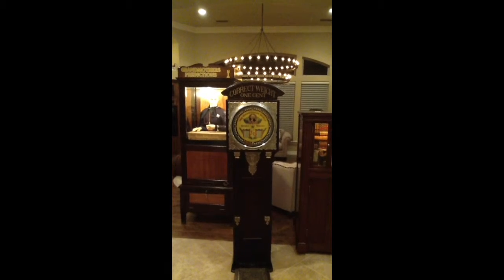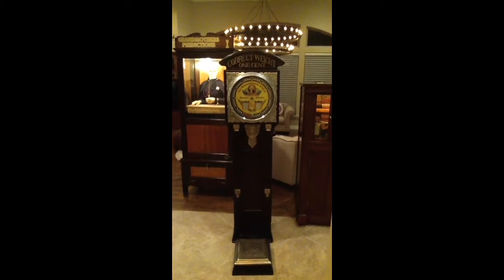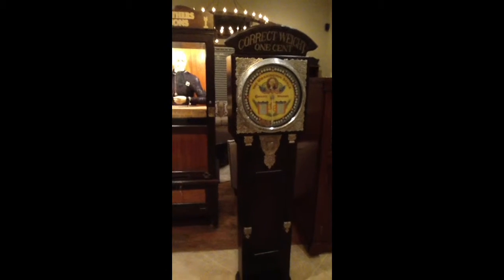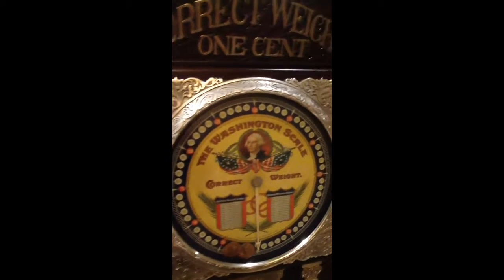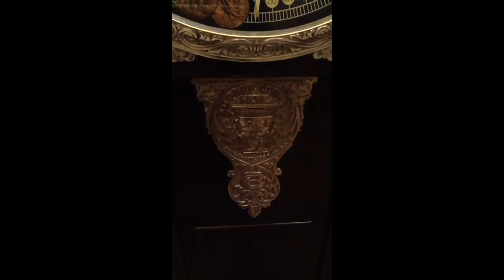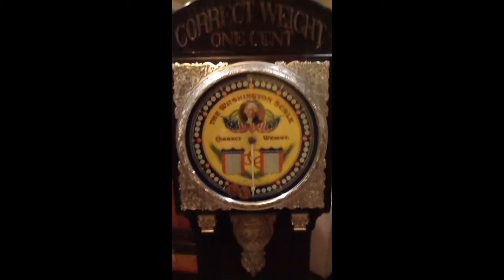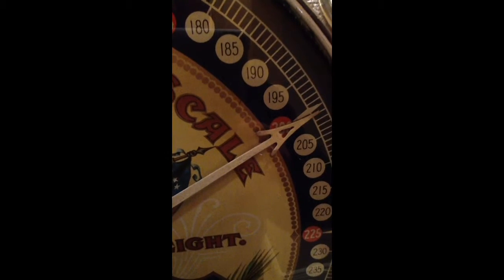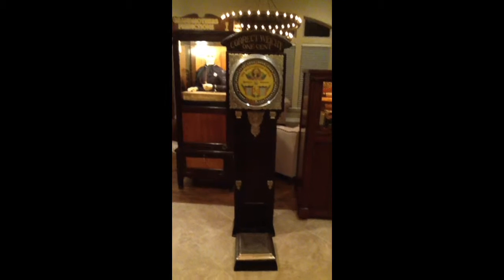1900S CAILLE GEORGE WASHINGTON SCALE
Rare, early 1900s Caille Brothers George Washington scale. Original in every way including all castings, cabinet, internal workings, mech, lock and keys etc. This gorgeous scale works to perfection using a penny and is extremely accurate. Absolutely one of the most desired and beautiful scales ever produced. Mint!

​The Torrence Collection has a long and prominent history with the rarest of antiquities spanning more than twenty-five years. A trusted industry leader specializing in the locating, restoration/preservation, appraisal, and authenticating the most exceptional treasures on the planet. World renowned for its iconic collection of original and collector quality restored automobiles, antique coin operated machines, pop culture artifacts, ephemera, advertising, and art.

The Torrence Collection is passionately assembled, preserved and curated over a lifetime by Treasure Hunter Jon Torrence. The driving force behind the collection is always forged around quality, integrity, mentoring, and the strong relationships built with fellow enthusiasts around the world. While the collection is constantly evolving, these qualities still remain the key ingredients that continue to form the strong foundation of The Torrence Collection.